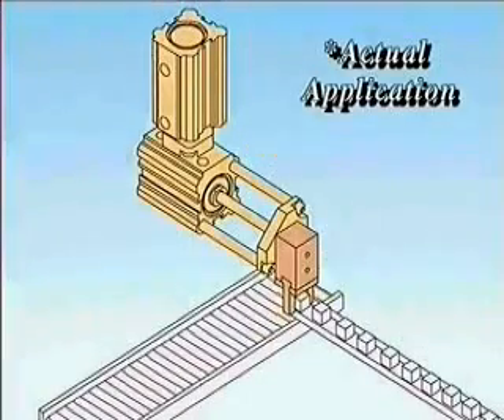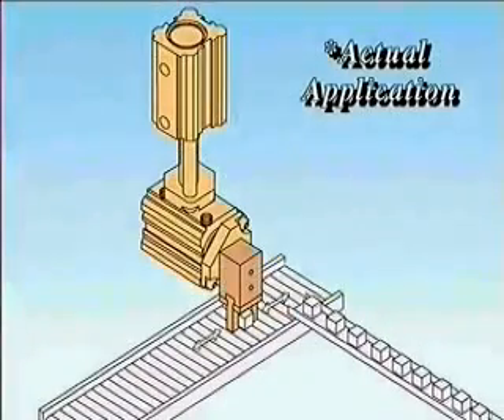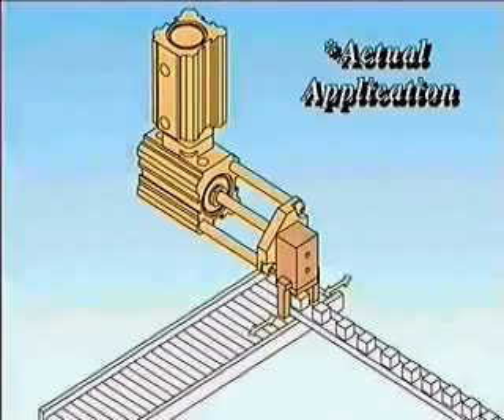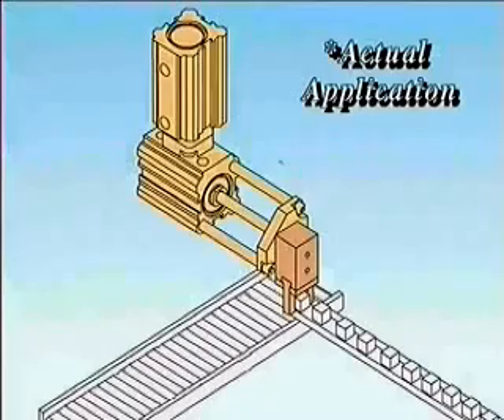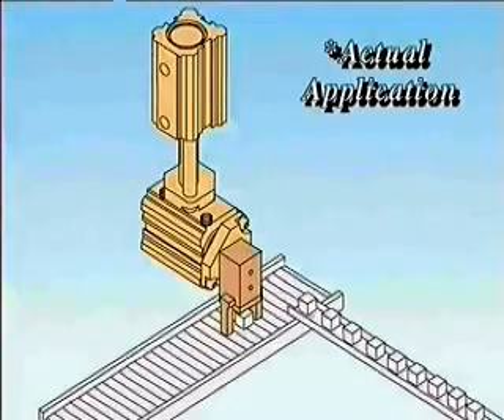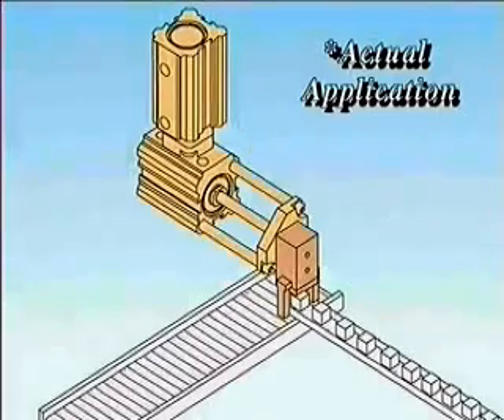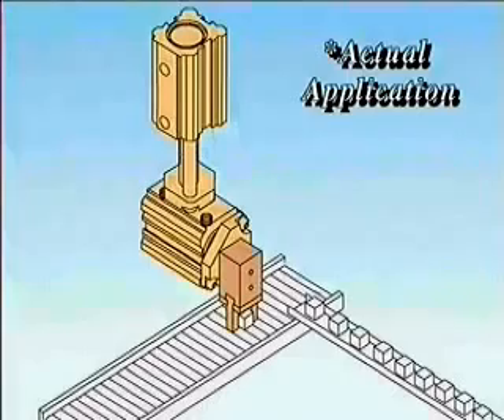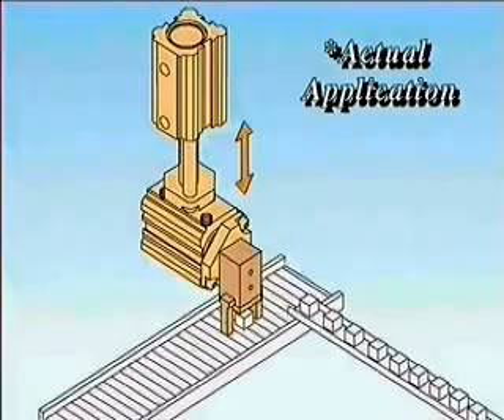Premsco- Cylinders provide low cost for pick & place application